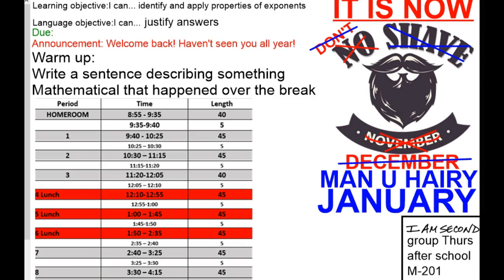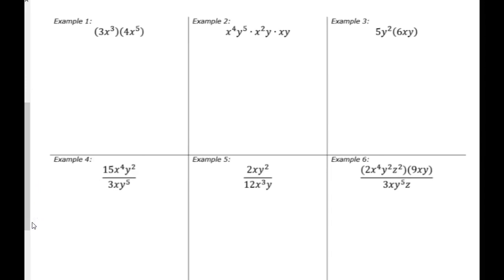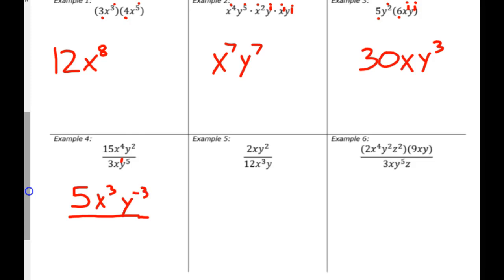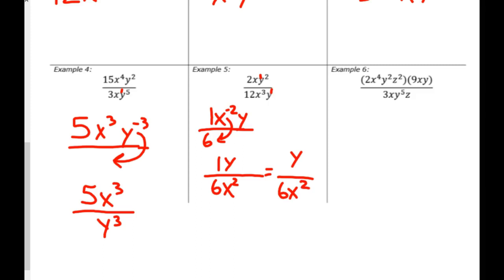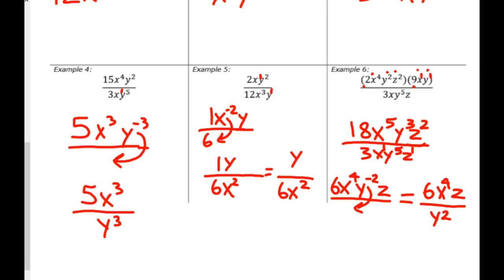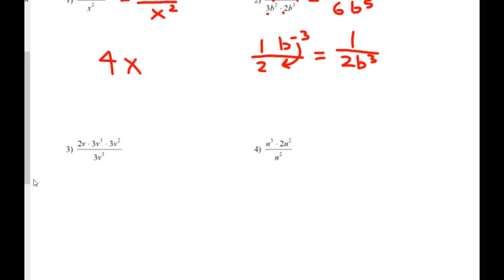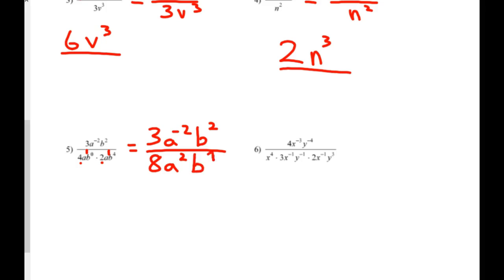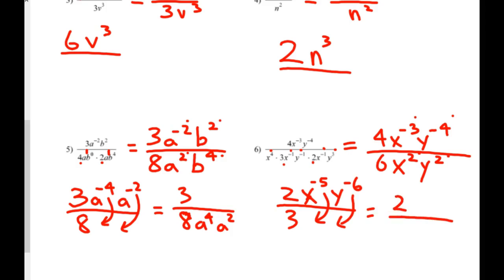1/6/20 AR Warm Up, Notes 4.1 exponents